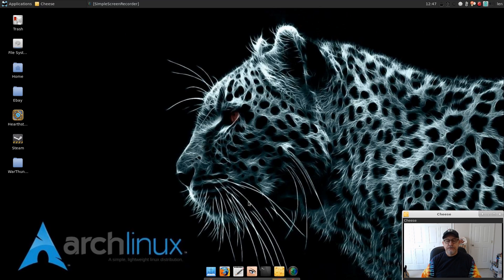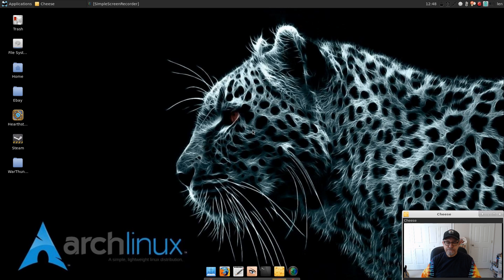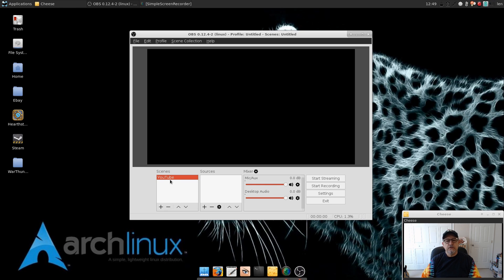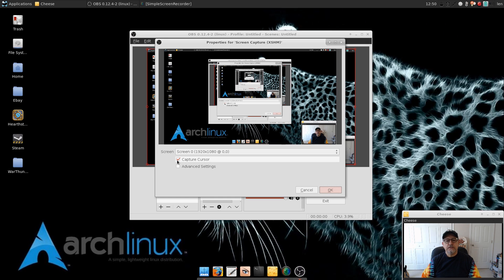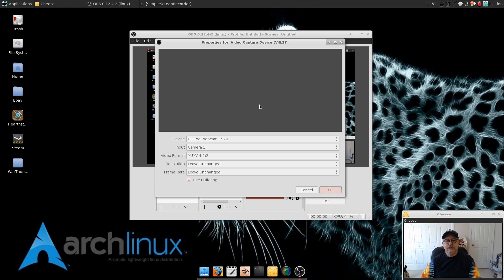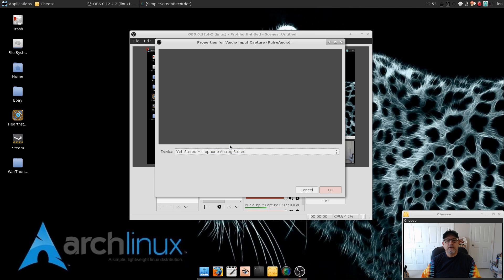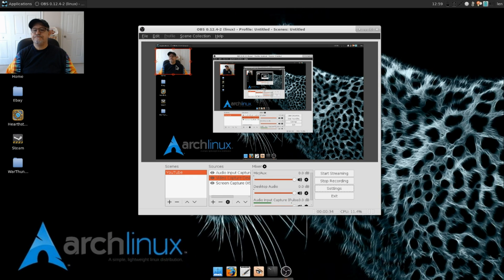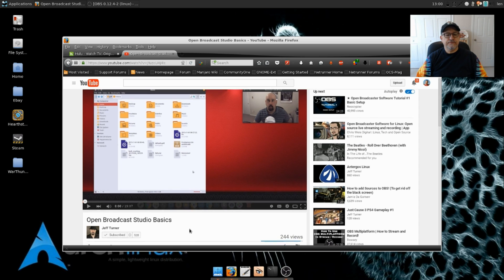OBS-STUDIO BASICS TUTORIAL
In this video I take a look at OBS-STUDIO and walkthrough the steps necessary to create a basic scene. Hope you enjoy!